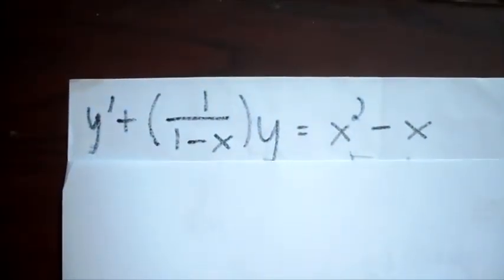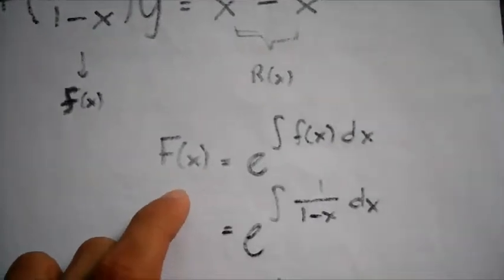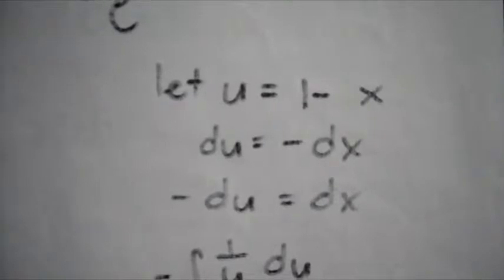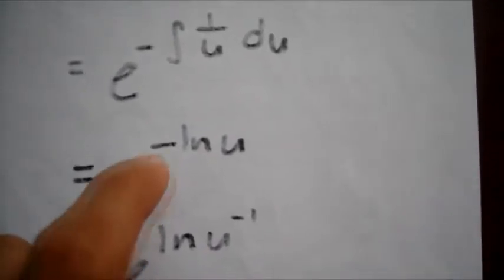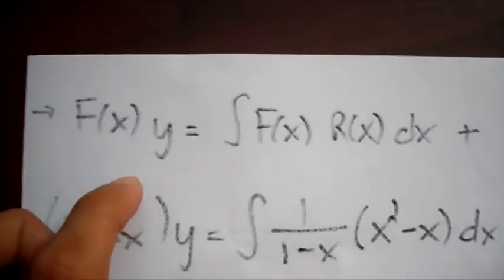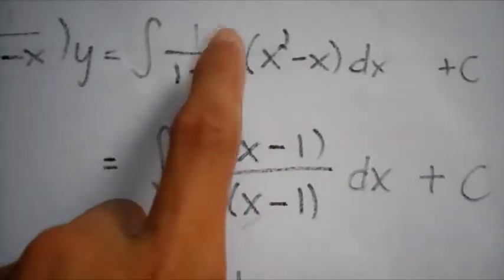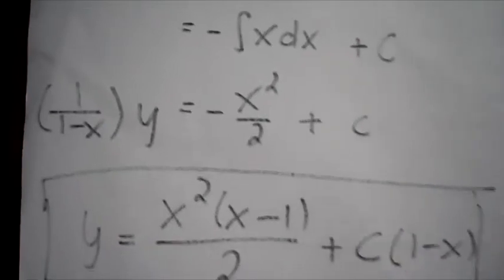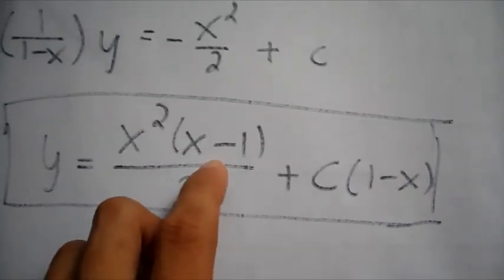ES81 Assignment: No.3 (Badelles)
Problem taken from Advanced Engineering Mathematics 5th Edition by Wylie and Benette page 35 # 7.